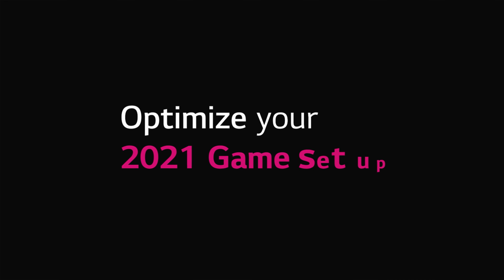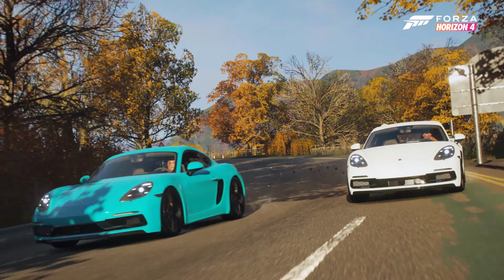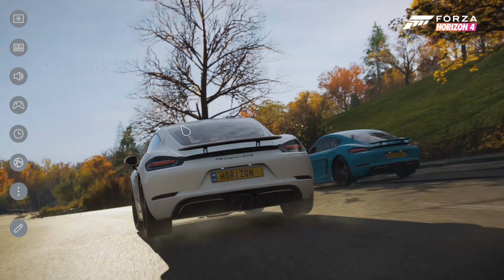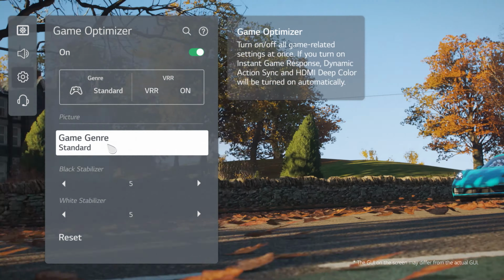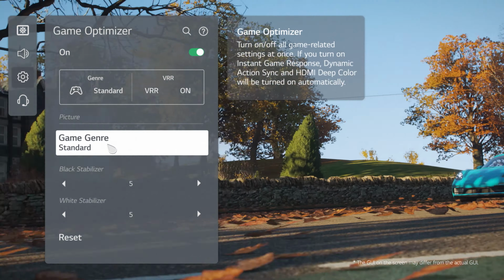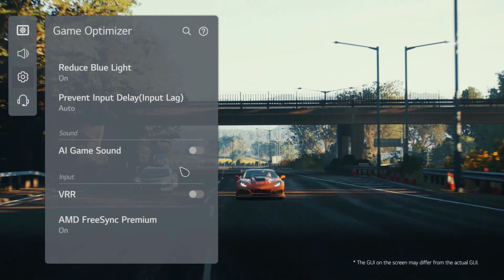LG OLED│Game Optimizer (4K)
Hi guys, Welcome To (Micano)